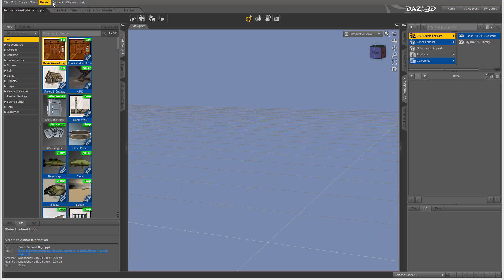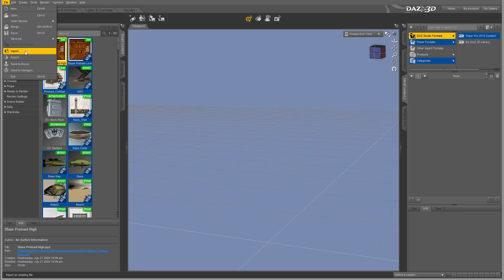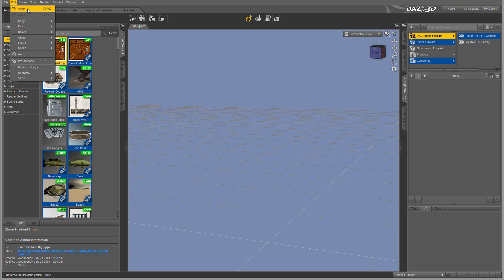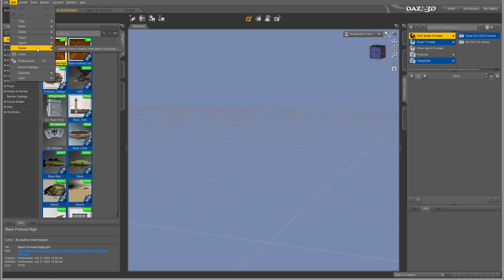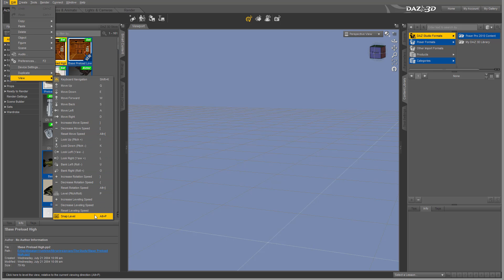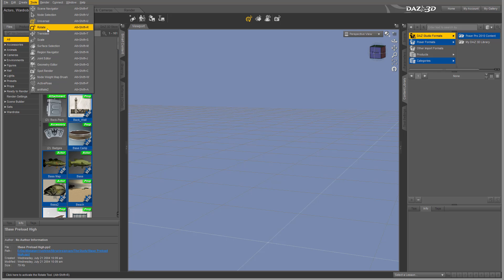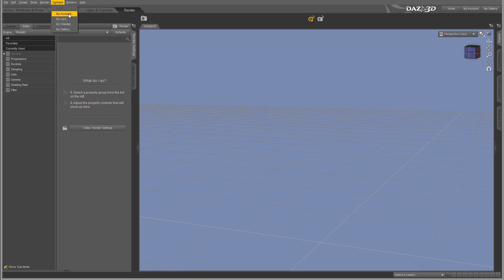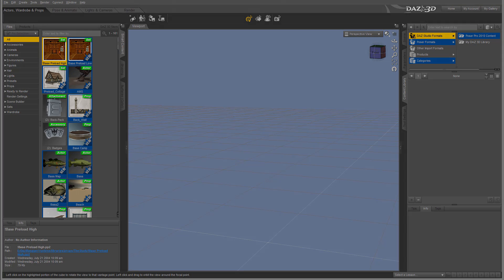Daz Studio tutorials, navigation and menus, part 3 of 16